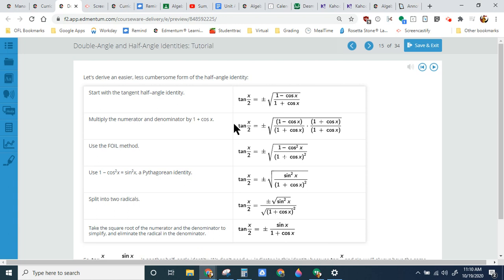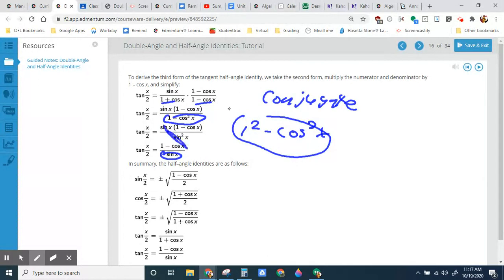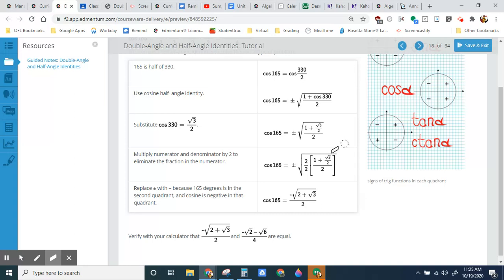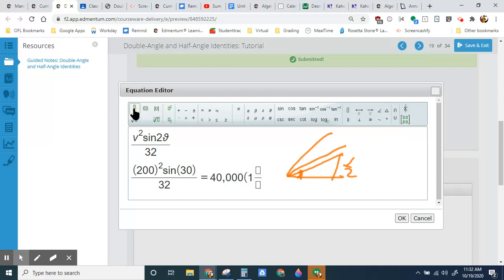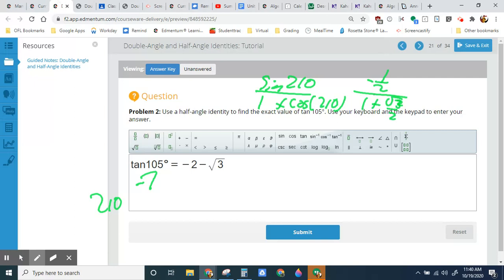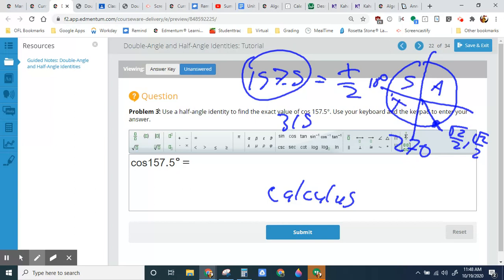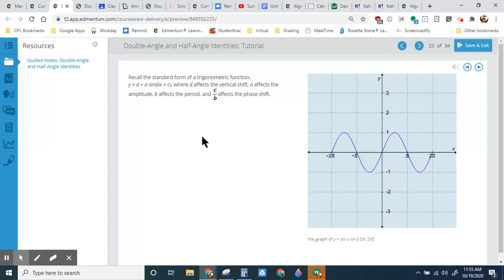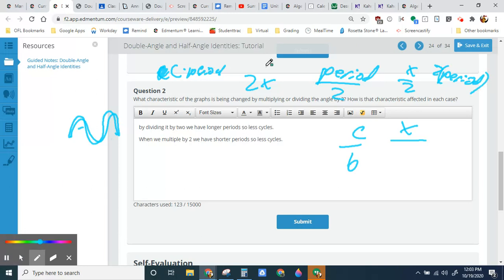Double-Angle and Half-Angle Identities Part 2